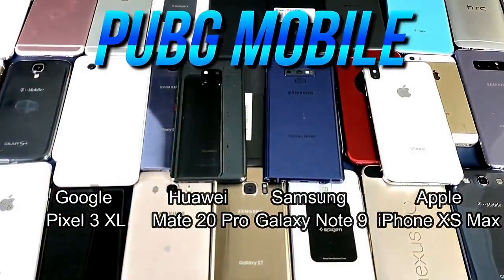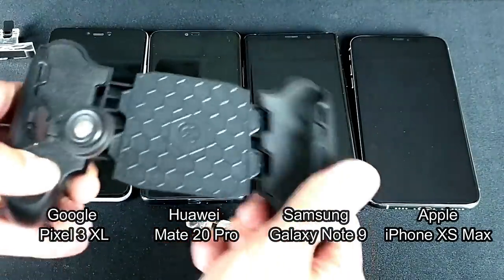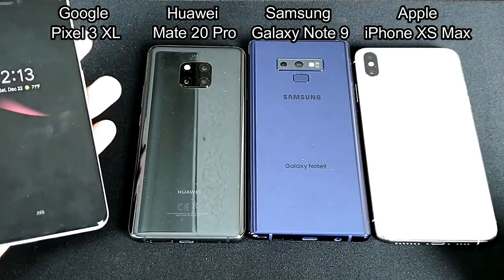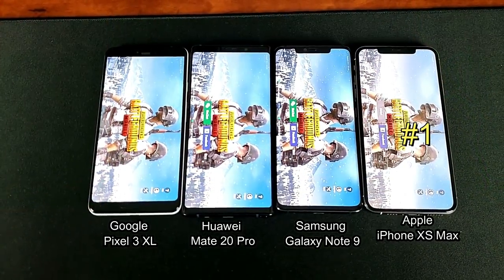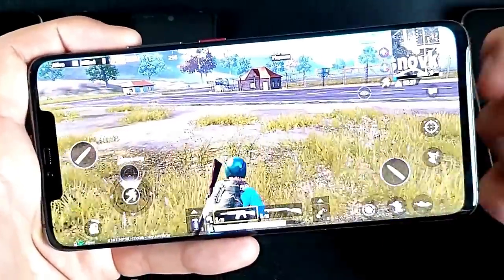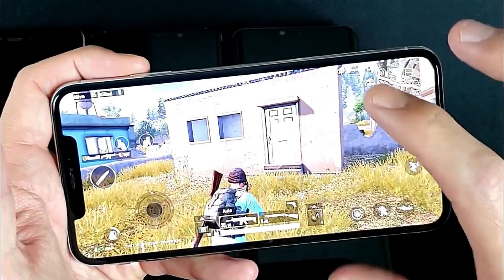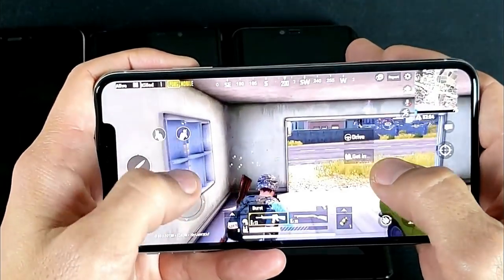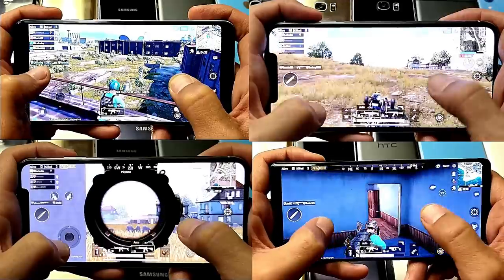PUBG Mobile: Best 4 Phones but Which is #1 & Why? (Secret Weapon 🤫)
At the end of the video i have message for my wife which is one of the top 5% players in PUBG mobile on the American servers. She’s not gonna like the sweet revenge message. 🤟

In this video i introduce the 4 best mobile devices for PUBG Mobile. Then out of the 4 I tell you which one is #1 and why!